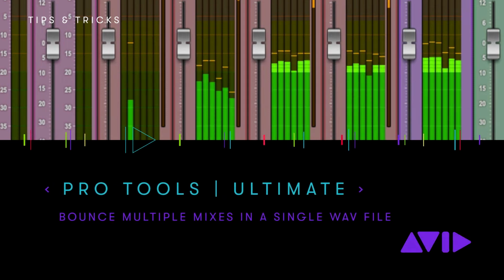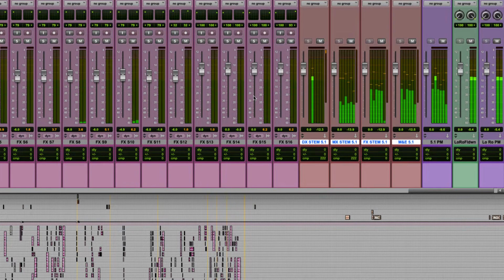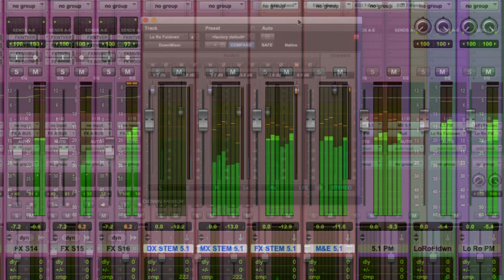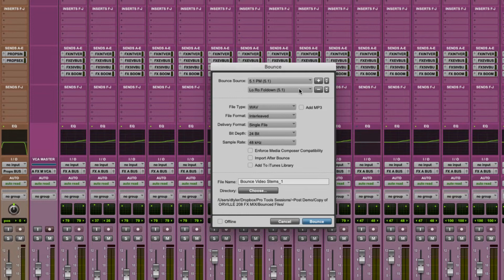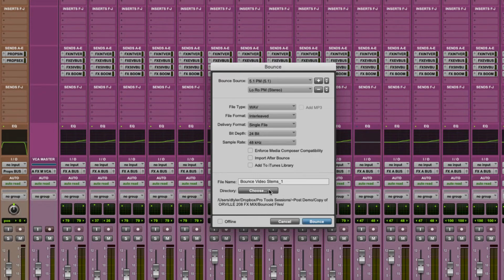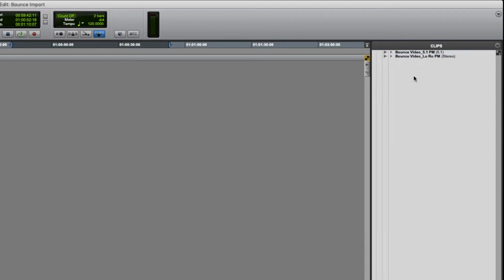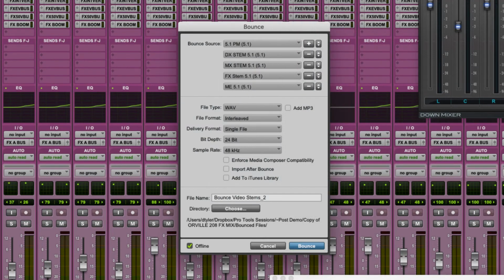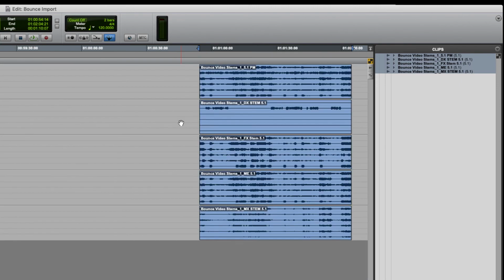Bounce multiple mixes in a single WAV file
Learn how to bounce multiple mix—for example, a 5.1 mix and a stereo mix—into a single WAV file and then how to import a multi-mix WAV file into Pro Tools | Ultimate.